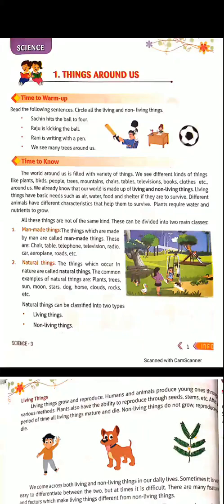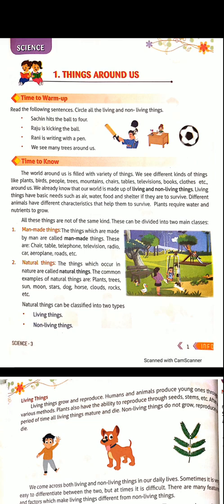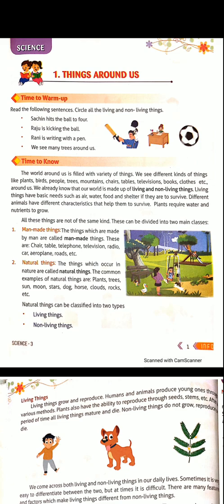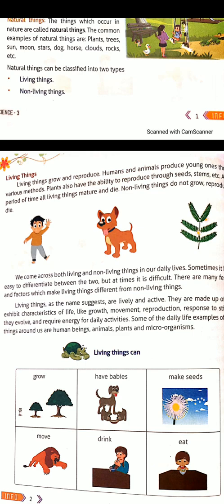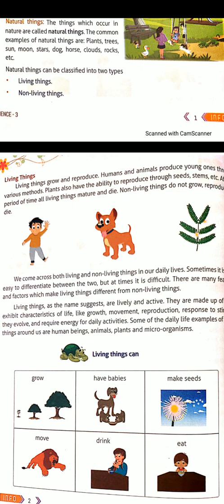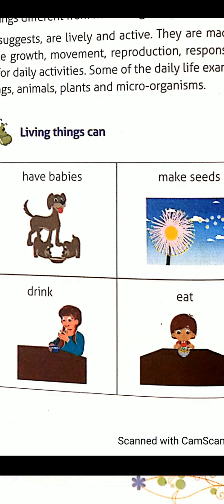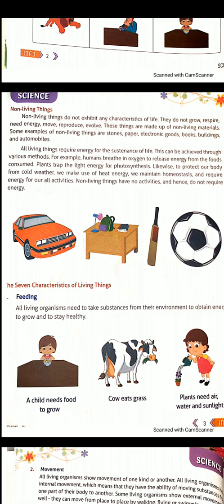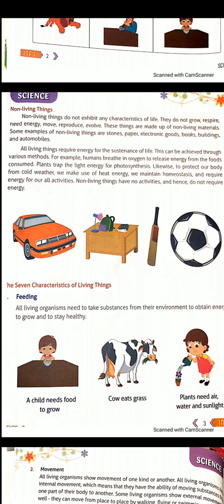3rd ICSE Science Chapter -1